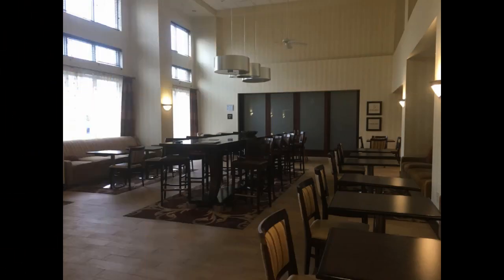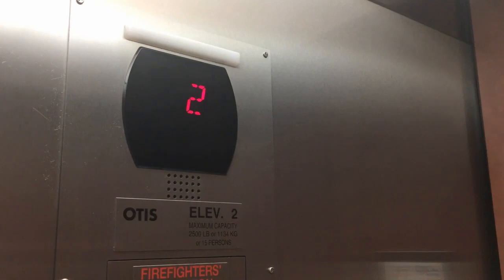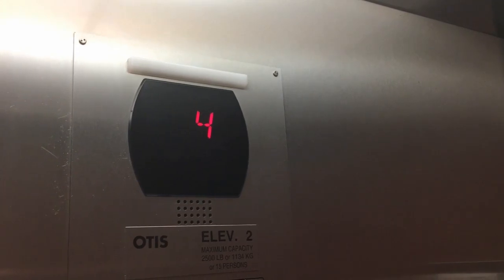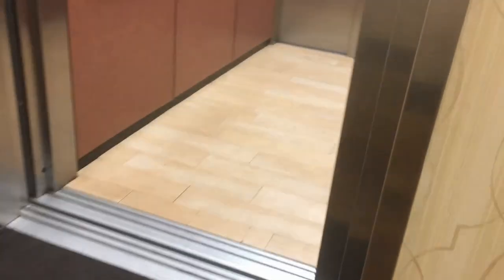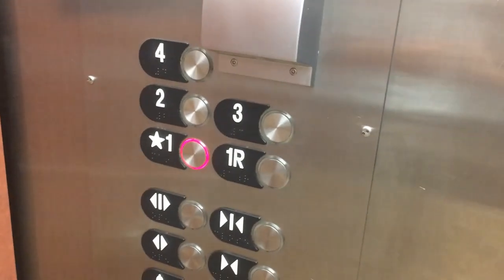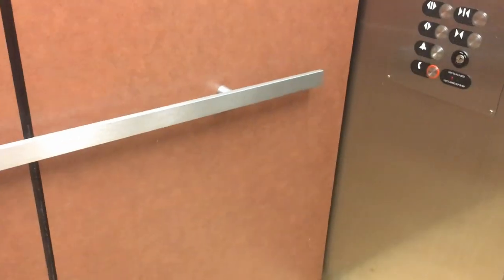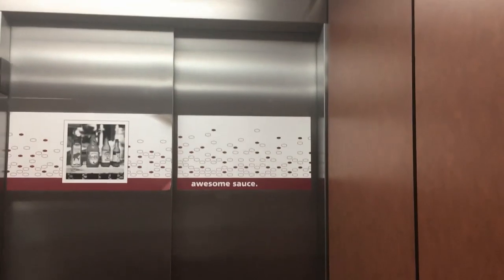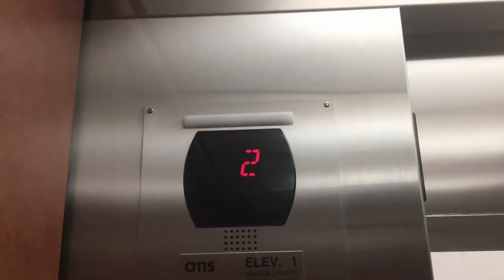Hospital Size Otis Elevator At Hampton Inn in Holly Springs, NC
One of the Otis Series 5 Elevators at this Hampton Inn is hospital size which is very rare for a hotel to have that for the housekeeping elevator but it really makes more sense and easier to get those long carts into the elevator.